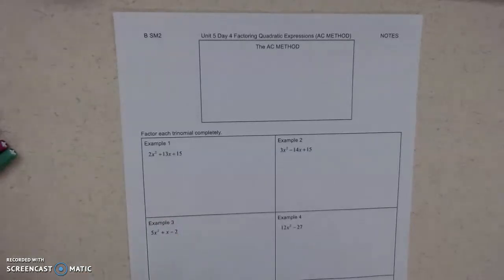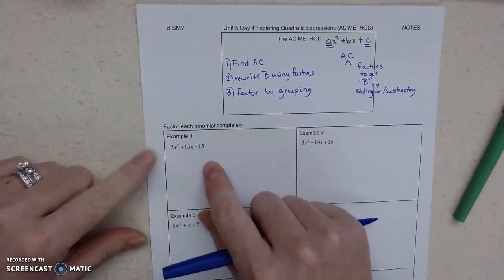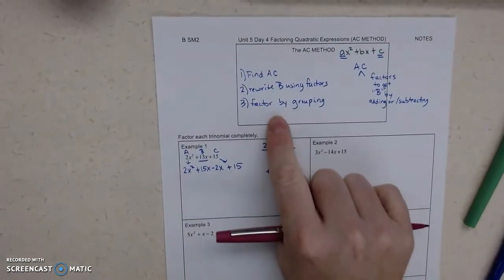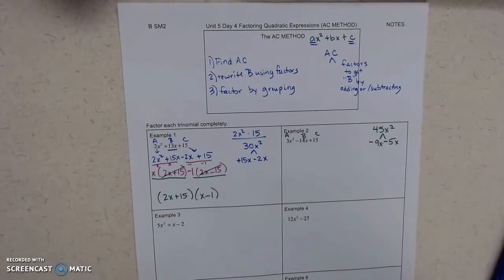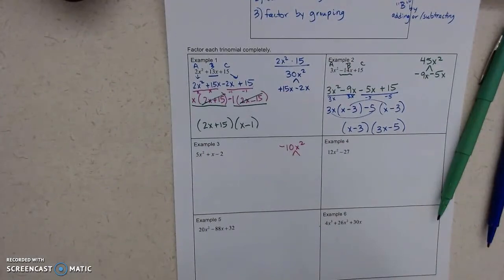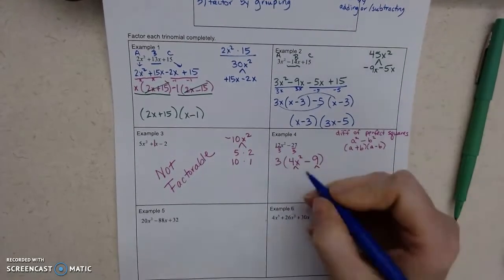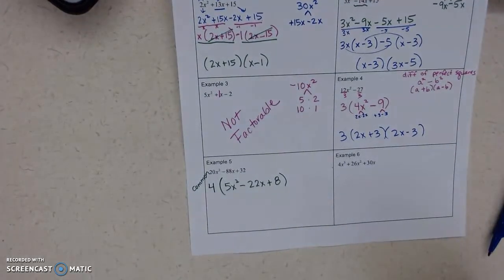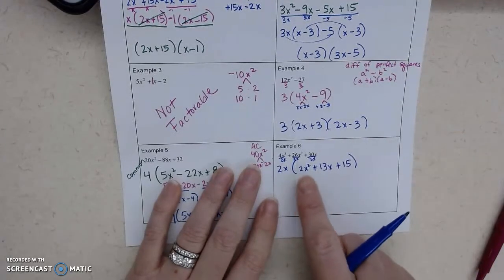B SM2 U5D4 AC Method Factoring